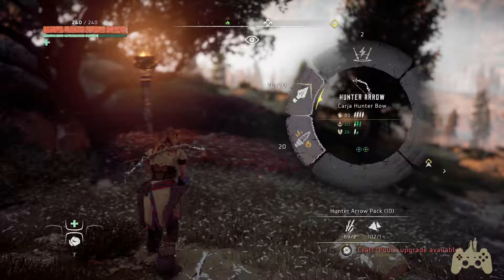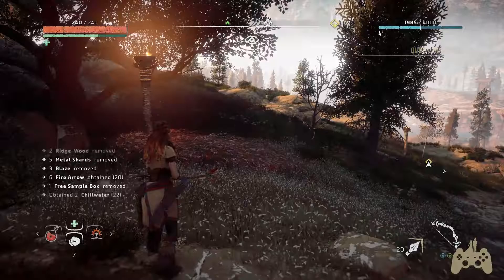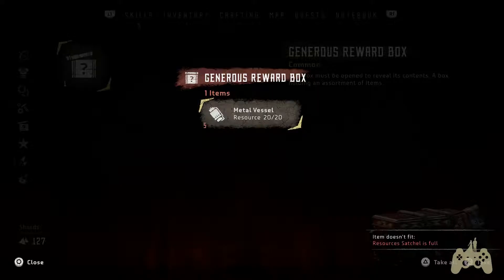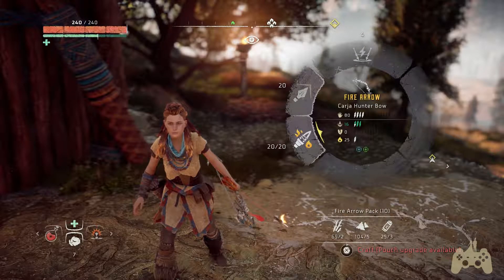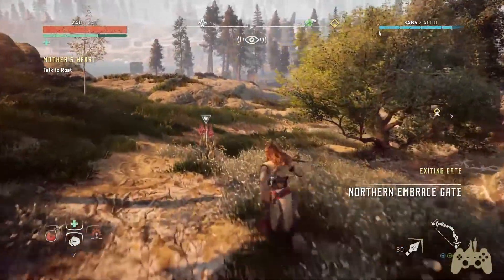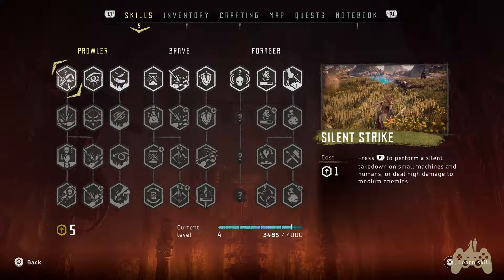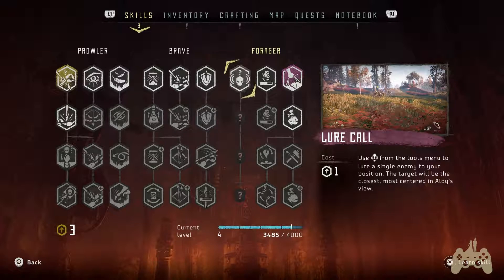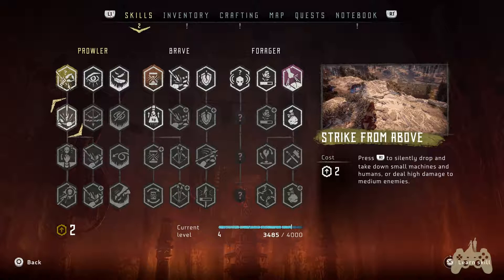Horizon Zero Dawn PT 9 - Mother's Heart 1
This Horizon Zero Dawn Walkthrough includes a Review and Gameplay of the Horizon Zero Dawn Single Player Missions for PS4. This Horizon Zero Dawn Gameplay Walkthrough will include a Review, Gameplay, Cut Scenes, and PS4 Gameplay.